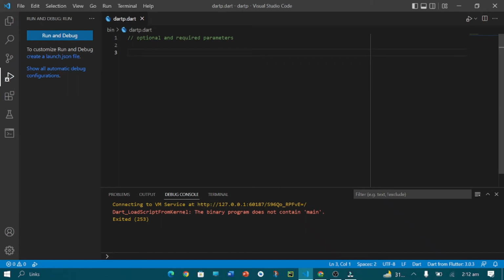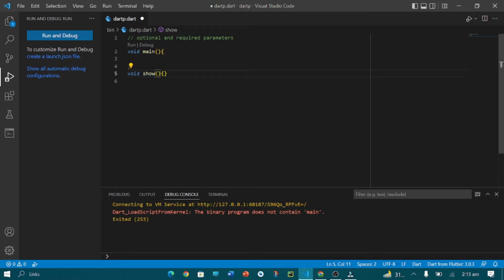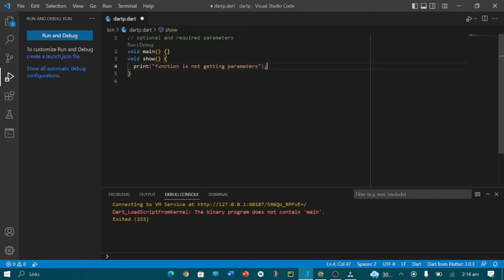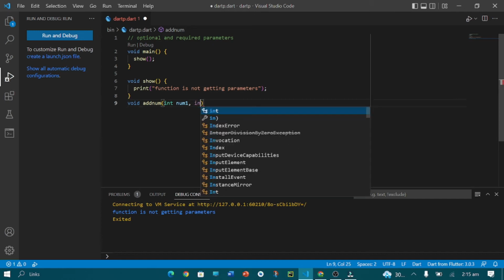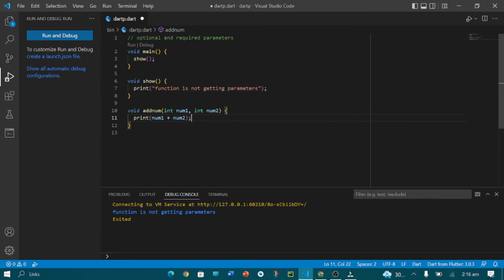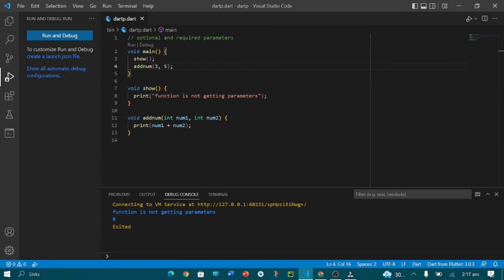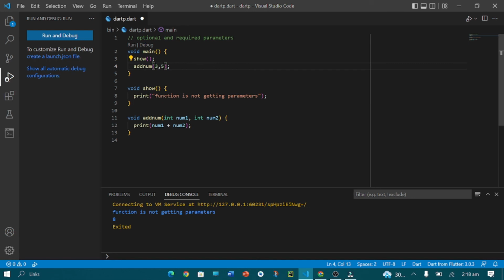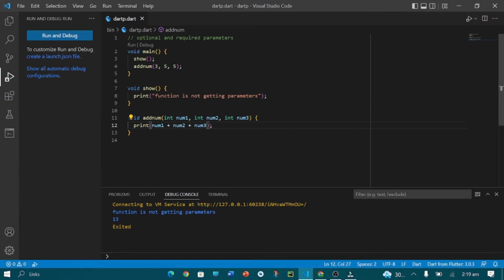Dart Programming Course for Beginners:Optional Parameter & Required Parameter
In this Tutorial we'll see Dart Programming Course for Beginners:Optional Parameter & Required Parameter

Definition:
Functions are "self contained" modules of code that  accomplish a specific task. Functions usually "take in" data,  process it, and "return" a result. Once a function is written,  it can be used over and over and over again. Functions can  be "called" from the inside of other functions.